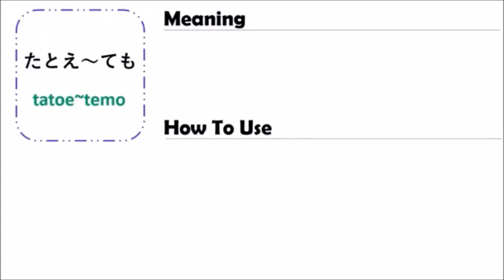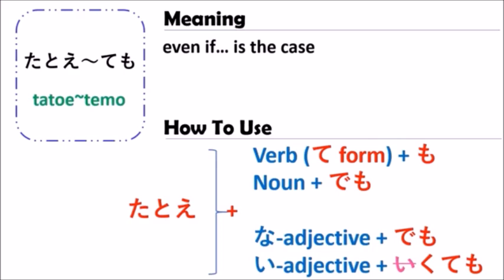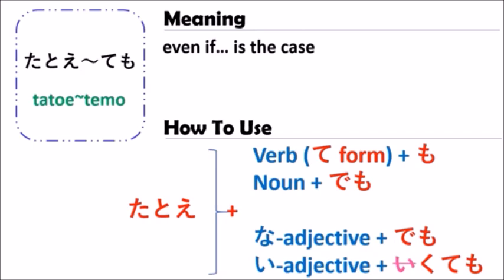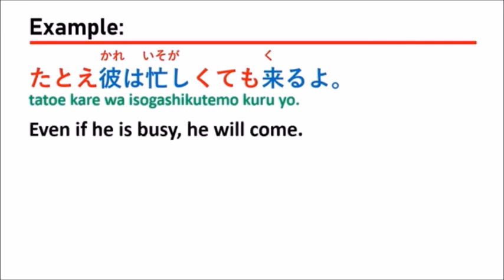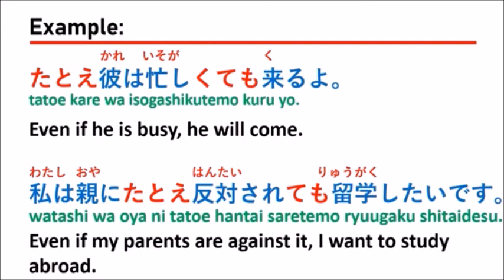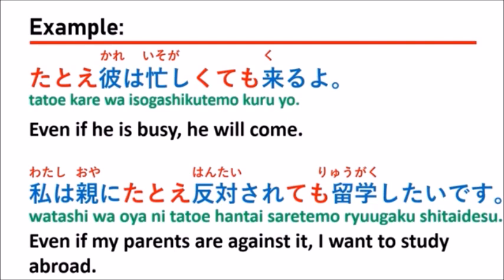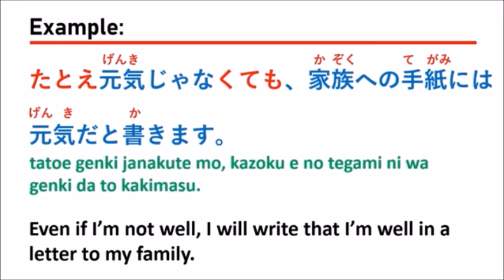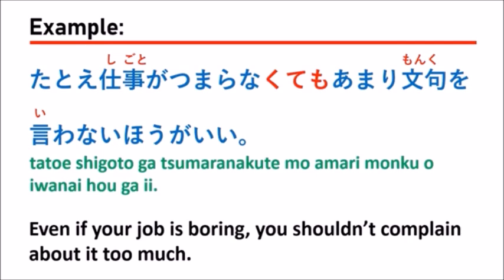How do you use " ~たとえ+ても " || " Tatoe + temo " Japanese Language.